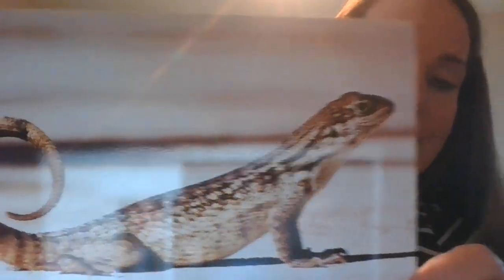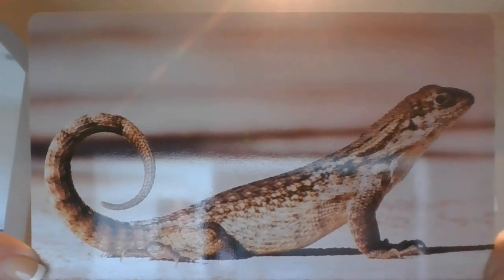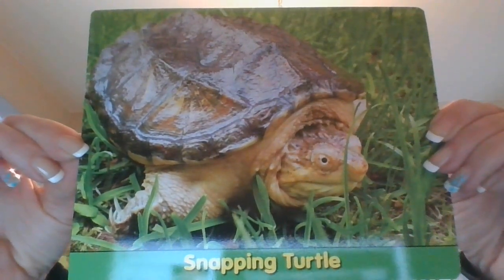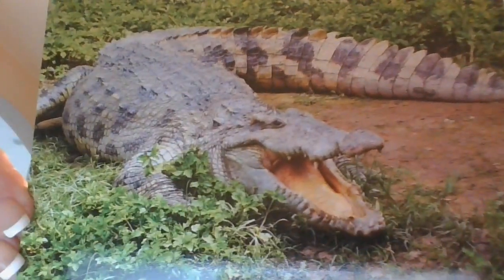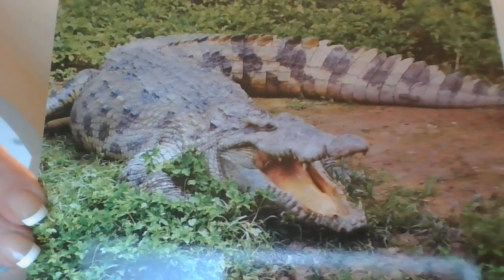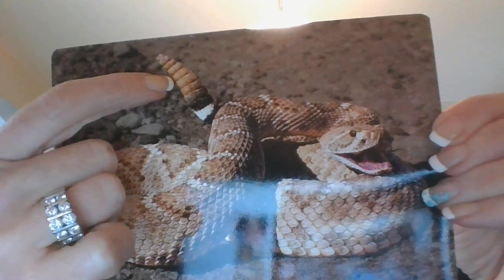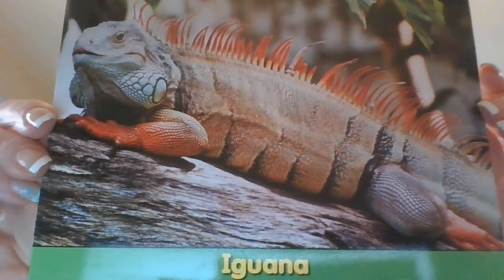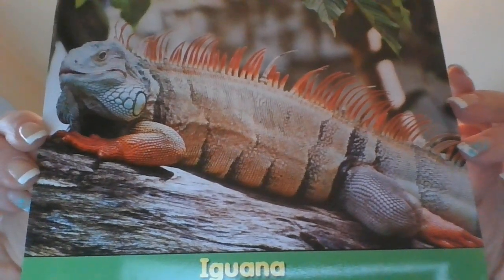Learn about different Reptiles with Mrs. Paez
Learn about fun and interesting facts about reptiles